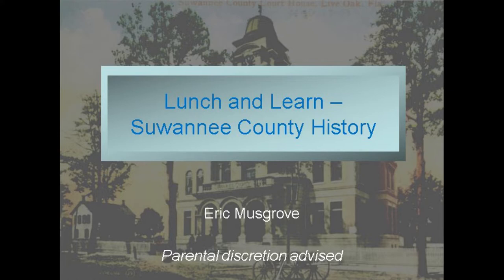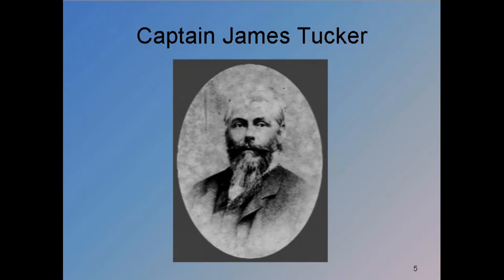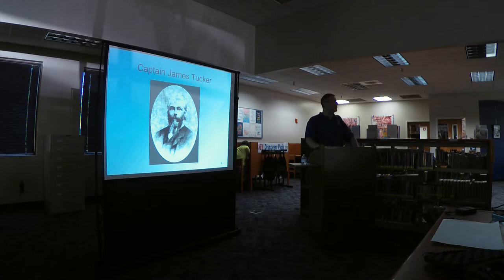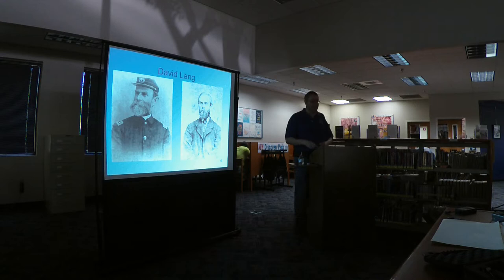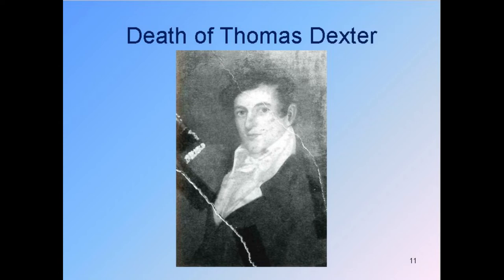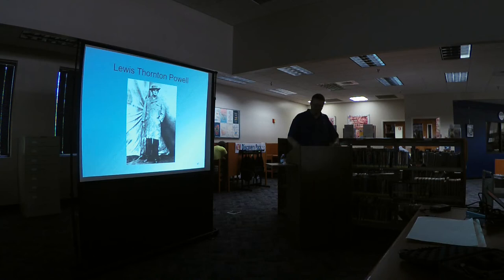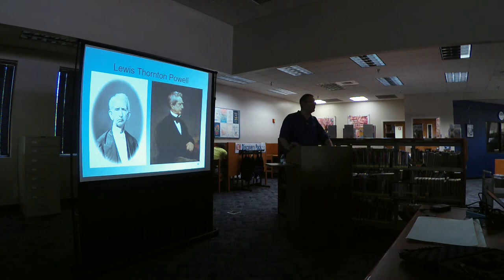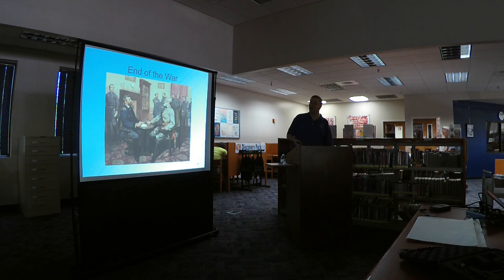History of Suwannee County part 7 - Civil War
Eric Musgrove, County Historian presents a monthly series on the History of Suwannee County on the second Thursday of the month at 12:00pm at the Live Oak Public Library.

The topic of this presentation is the Civil War.